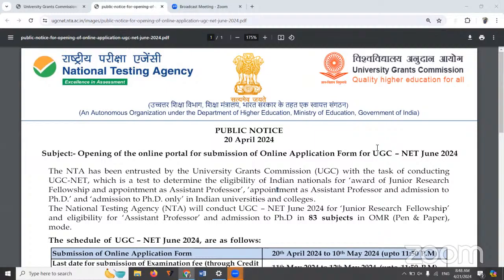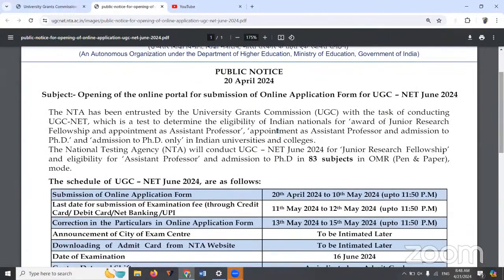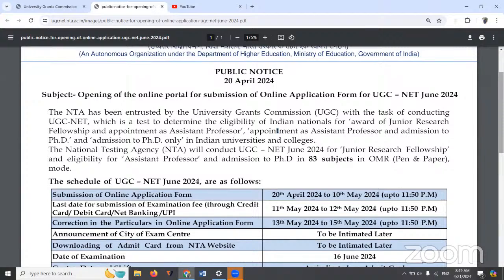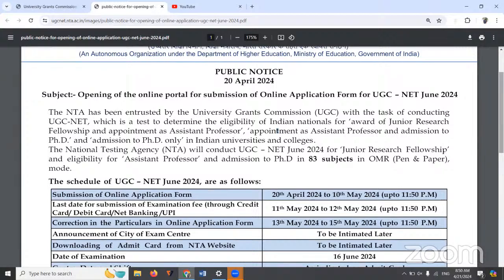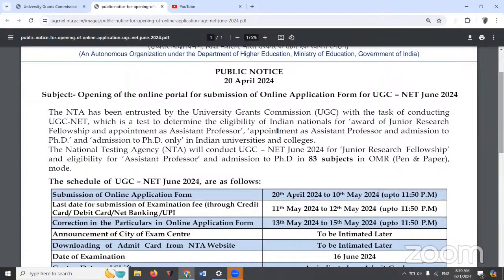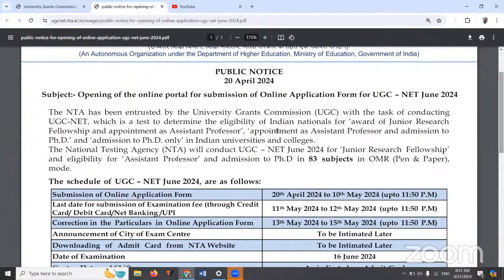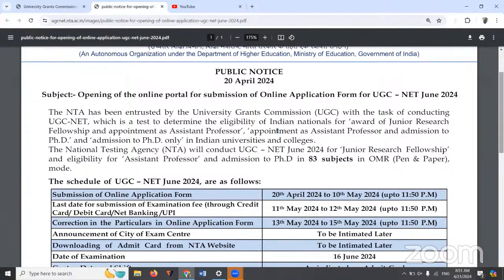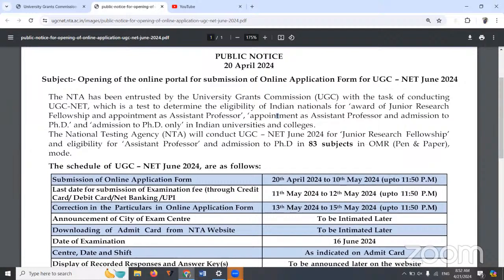NTA NET 2024 | OMR Based Exam | Shocking News !!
🚨 Hello aspirants! 🚨 There was shocking news from the NTA UGC NET announcing that the annual exam for qualifying as assistant professors across India, usually conducted as a computer-based test, will be held as an OMR-based exam this time. 😱 This news has left many surprised and concerned. In this video, we'll delve into the implications of this change and what it means for aspiring professors.

🎓 Crack the UGC NET / TNSET 2024 Exam with Professor Academy

Join our telegram & WhatsApp for Updated Syllabus, Free material, Exam Updates,

📚 Subjects Offered:
UGC NET / TNSET - Paper 1
🇬🇧 English
📈 Management
💰 Commerce
📖 Education
💻 Computer Science
📉 Economics
⚖️ Law
🏛 Political Science
📝 Tamil
📚 History
🌍 Geography
🏠 Home Science
🧬 Life Science
🔬 Chemical Science
📐 Mathematical Science

△ 𝙵𝚘𝚕𝚕𝚘𝚠 𝚞𝚜 𝚝𝚘 𝚐𝚎𝚝 𝚏𝚛𝚎𝚎 𝚖𝚊𝚝𝚎𝚛𝚒𝚊𝚕𝚜 𝚊𝚗𝚍 𝙸𝚗𝚜𝚝𝚊𝚗𝚝 𝚄𝚙𝚍𝚊𝚝𝚎𝚜 △